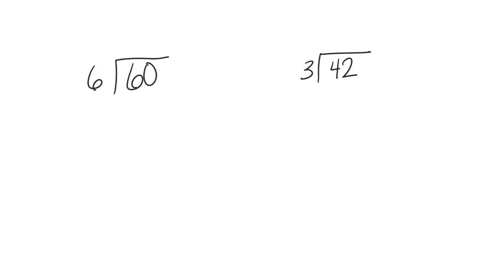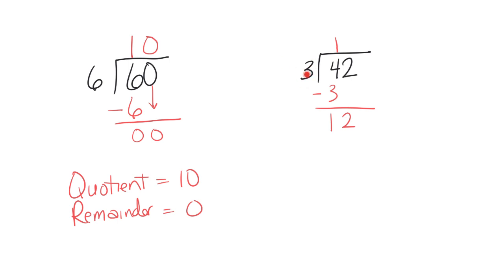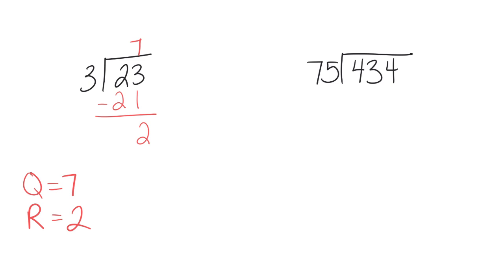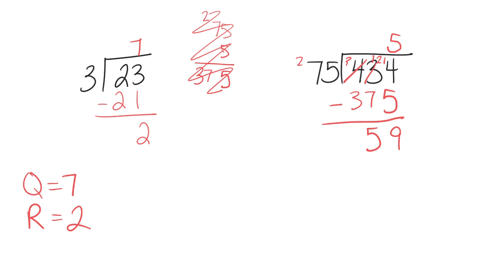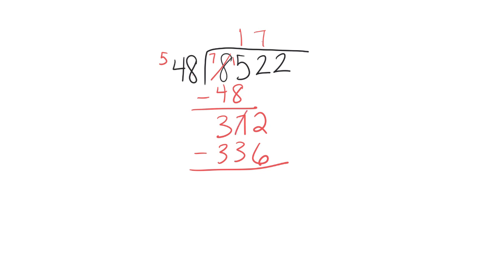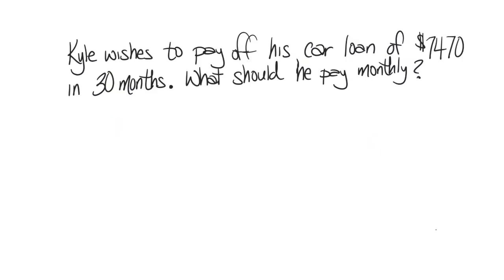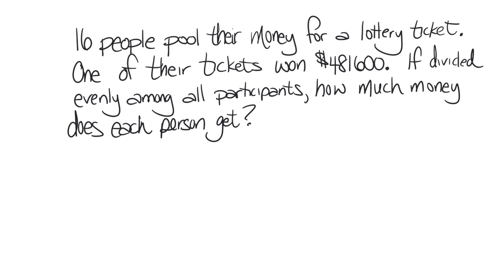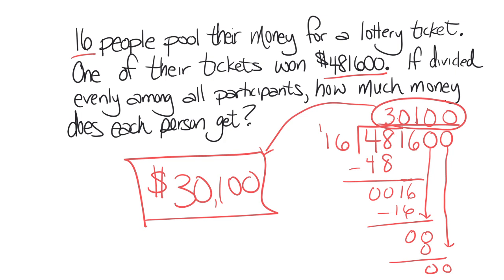Hawkes 1 4 Division With Whole Numbers